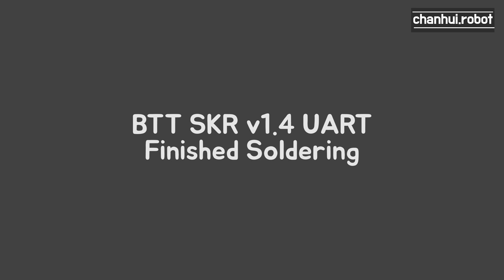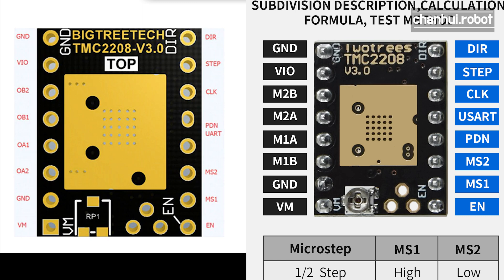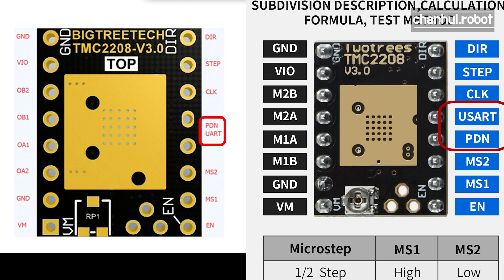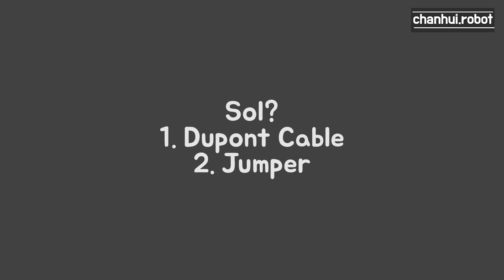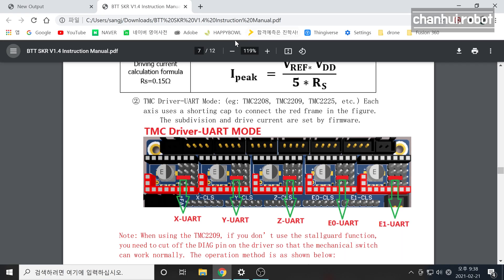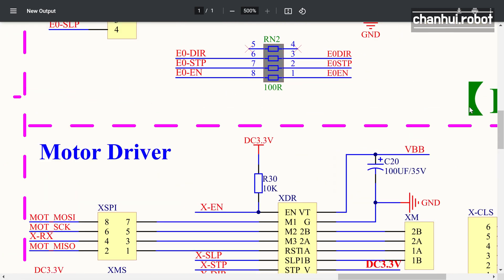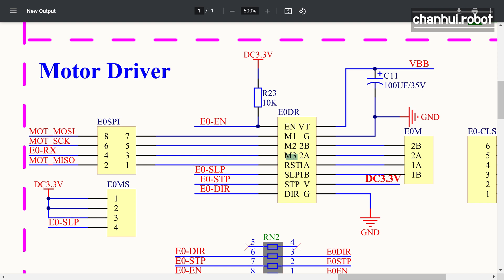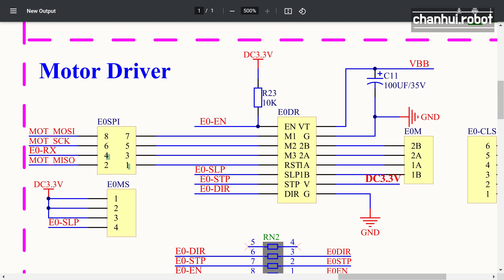[BTT SKR v1.4] Tmc Connection Error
Board: BTT SKR v1.4
Motor_driver_board: TMC2208 (twotress v3.0)